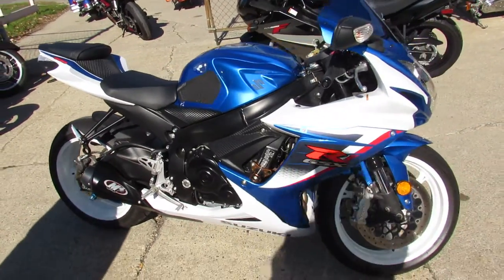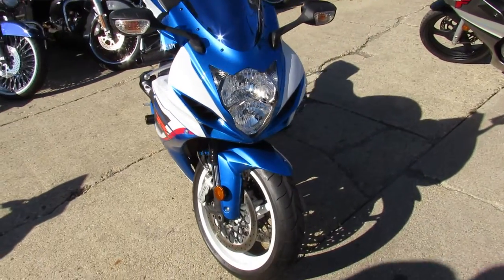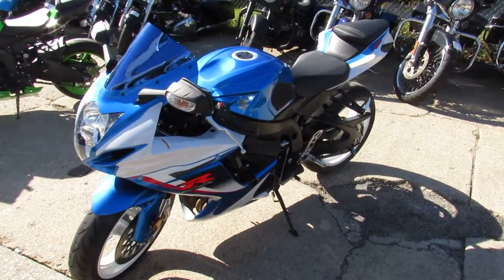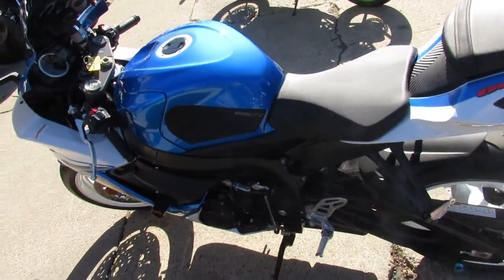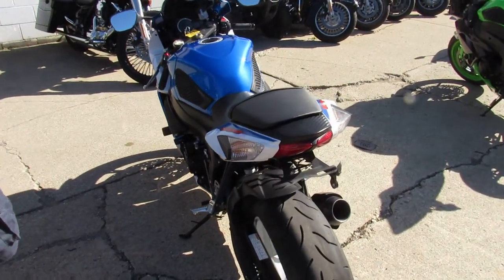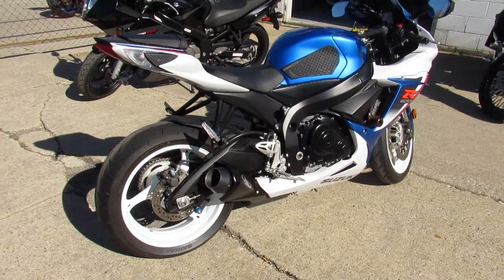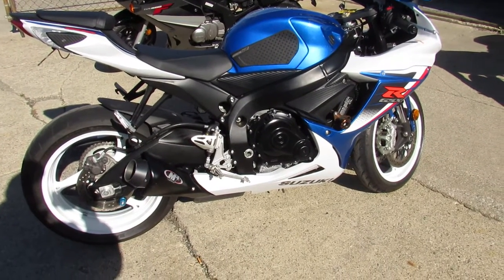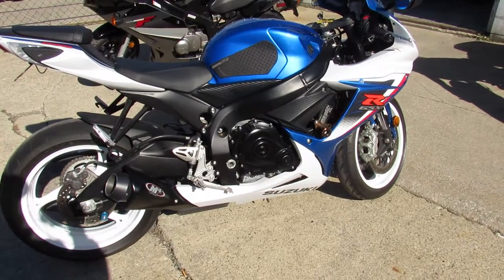2013 Suzuki GSXR600 for sale in Michigan U4477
2013 Suzuki GSXR600 for sale in Michigan